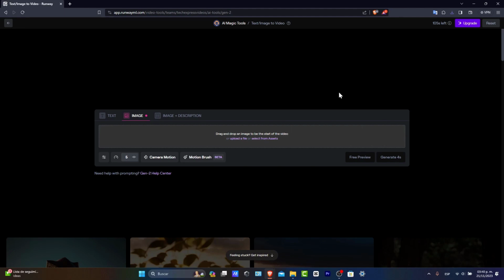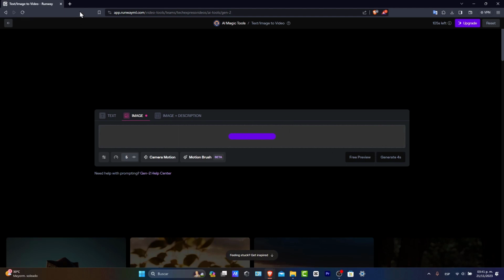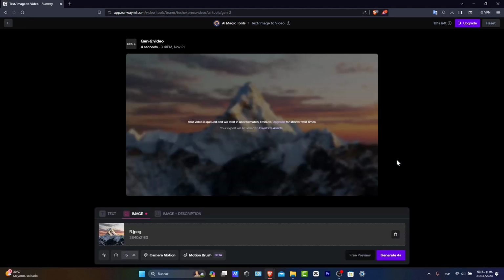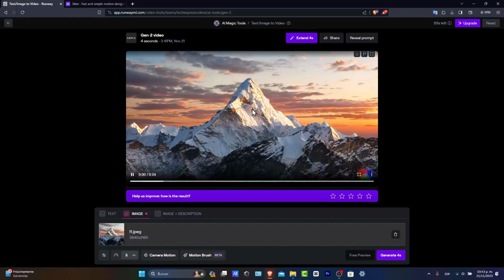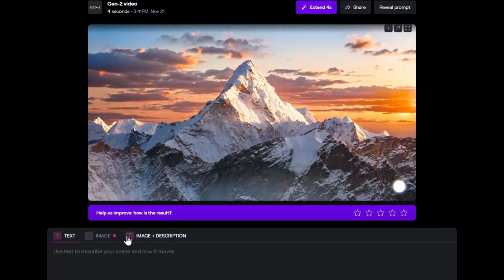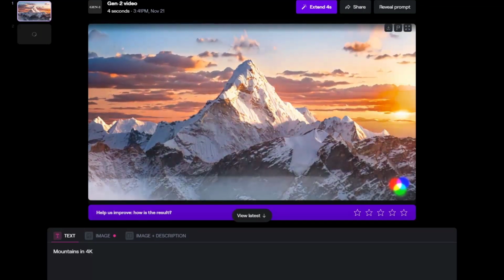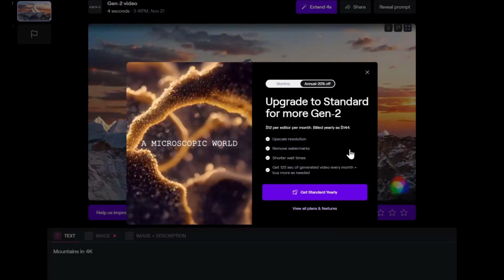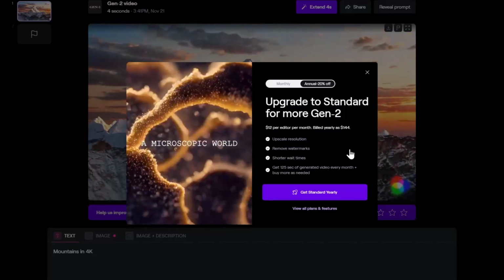Runway Motion Brush in Gen-2 | Is It the Best AI Image to Video Tool?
The Runway Motion Brush in Gen-2 is a cutting-edge tool that has been making waves in the world of AI image to video conversion. With its advanced technology and user-friendly interface, it has quickly become a top choice for professionals and amateurs alike. The Motion Brush allows users to effortlessly transform static images into dynamic videos with stunning visual effects and smooth transitions.

Its AI capabilities enable it to accurately track and mimic human motion, creating a seamless and realistic end result. While there are other AI image to video tools on the market, the Runway Motion Brush in Gen-2 stands out for its exceptional performance and versatility. It is certainly a tool worth considering for anyone looking to elevate their video production game.